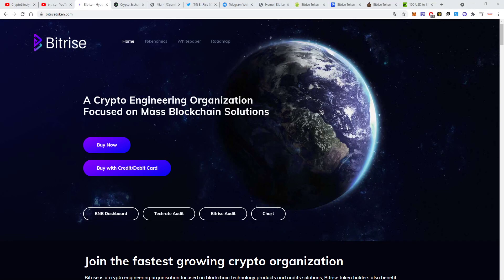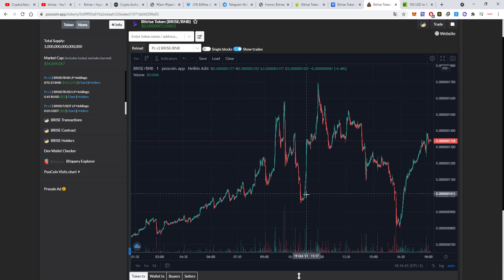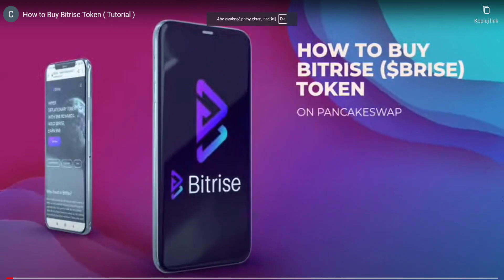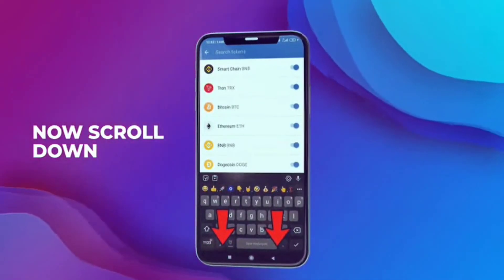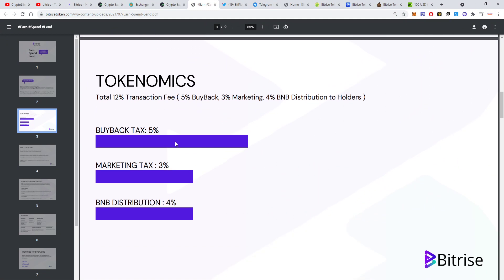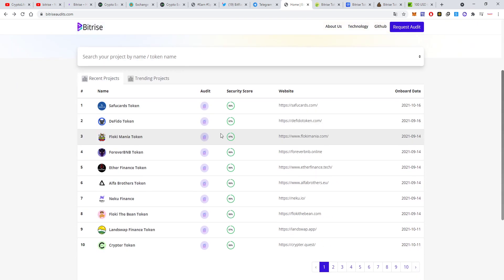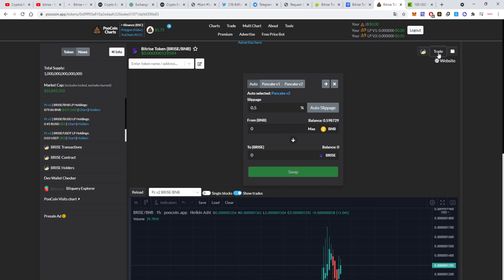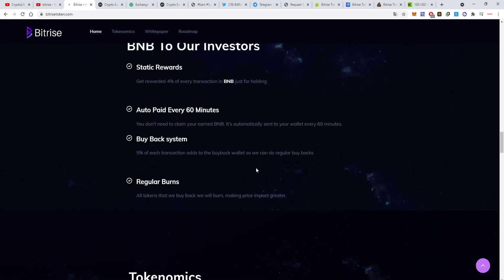🚀 Shiba Inu Killer Bitrise Token ? 1000x Gem, How to Buy, Free Audits for BEP20, ERC20 & TRC20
This is a follow up video on BitRise, which is The Hyper Deflationary
Payment Network Token.

Bitrise is a hyper-deflationary payment network token,
which rewards investors for holding tokens in BNB, while also incorporating the Buyback approach
currently present in the stock market. Bitrise is the first cryptocurrency ever to include automatic
Buyback with real use case of payment systems.

Bitrise Token will be used as peer-to-peer (P2P) service for payment systems using our dApp wallet
in the local currency with zero transaction fees, faster & secure transactions, whereby two
individuals interact directly with each other, without intermediation by a third party. Instead, the
buyer and the seller transact directly with each other via the P2P service.

TOKENOMICS
Total 12% Transaction Fee ( 5% BuyBack, 3% Marketing, 4% BNB Distribution to Holders )

At Bitrise, we choose to apply the Buyback concept to cryptocurrency, and make our token more
attractive to hold.

Bitrise collects a 6% Buyback tax on each transaction, which is stored inside the contract. Whenever a sell occurs, a
fraction of the buyback amount is used to automatically purchase tokens from the liquidity pool. Those tokens are
immediately burned after purchase.
What’s So Great About That?
There are 3 advantages:
1. Raise in Value
After the tokens from the Liquidity pool are bought, the new BNB amount is added to the pool and the amount of the
tokens are reduced, which results in an increase in price.
2. Free BNB
Once those tokens are burnt, it is like adding free BNB to the pool as there are no tokens to sell in the future.
3. Trust & Reliability
Investors can be relentlessly hesitant and often get spooked by a bearish market.
Because of the automatic buyback, investors will never see more than 2 sells in a row (98% of the time)

How to Buy $BRISE ?
Step 1 : Create a MetaMask Wallet

$BRISE Token is available for purchase . Market leader in BEP20 (Binance Smart Chain) wallets, MetaMask is available iOS and Android or visit metamask.io

Step 2 : $BNB to MetaMask

Either purchase $BNB through MetaMask or transfer from another Wallet (e.g. Coinbase or Binance) to MetaMask wallet.

Step 3 : Stay with PancakeSwap

You can currently buy $BRISE on PancakeSwap  , Most Trusted Decentralised exchange where you can swap any BEP20 token.

Step 4 : Swap $BNB for $BRISE

By connecting your Wallet, you are able to swap $BNB for $BRISE. Easy &amp; Hassle free!

ROADMAP
Launch Phase
Website Launch
Contract Deployment
DEX Listing (PancakeSwap)
Advertising Campaigns
1,000 Holders
CoinGecko Listing
Growth Phase
3000 Holders
Influencer Promotions
Coinmarketcap Listing
Initial CEX Listing
Expansion Phase
20000 Holders
Bitrise Audit Solutions
Bitrise dApp Wallet Development
Major CEX Listings
Techrate Audit
Billboard Ads
Celebrity Promotions
Utility Phase
35000 Holders
Bitrise Payment System (P2P)
Bitrise DEX Integration in dApp wallet
Media Coverage Campaigns
Lending & Exchange Phase
50000 Holders
Bitrise P2P Lending Platform Development
Bitrise Centralised Exchange Development
Blockchain Phase
100000 Holders
IBitrise Smart Chain Development

In MetaMask add Custom RPC:
Metamask - click Main Network and go to Custom
Network name: Binance Smart Chain
ChainID: 56
Symbol: BNB

Now buy BEP-20 BNB from Binance, withdraw as BEP-20 and send to your Metamask address and you’re all set.

❗❗ I am not your financial advisor not your mummy, do not cry when you loose the game, I am winning, but sometimes I loose. Invest only what you can afford to loose. Do your own research. Reinvest responsibly. Learn from my mistakes and winnings. Good luck 🍀